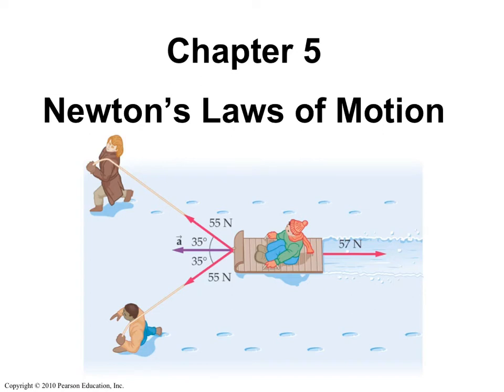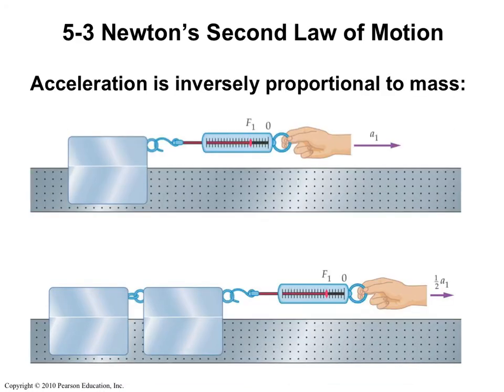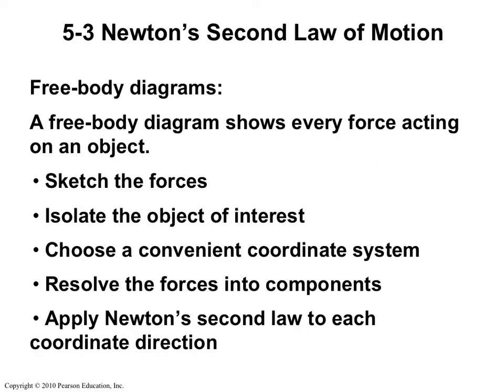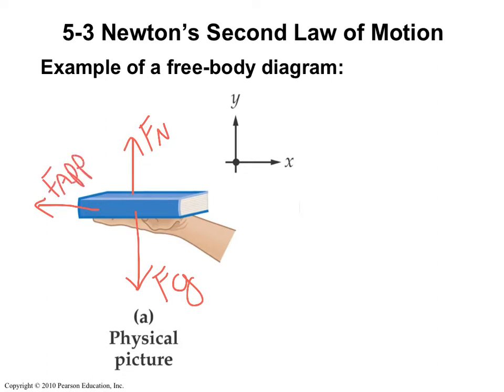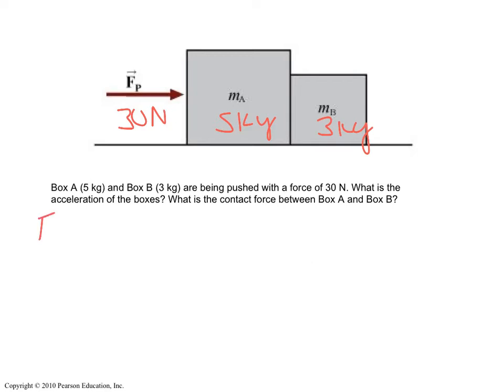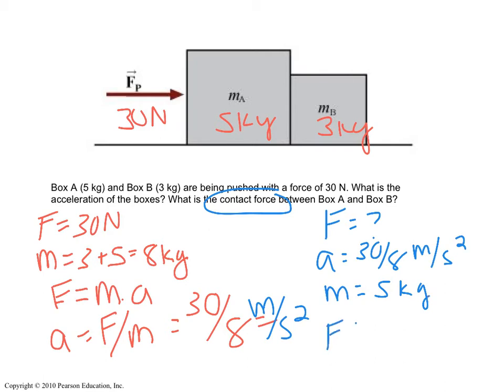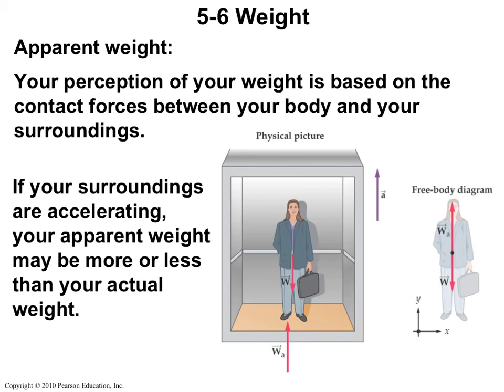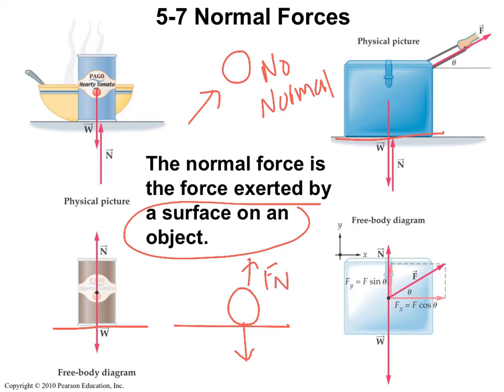AP Physics chapter 5 Forces